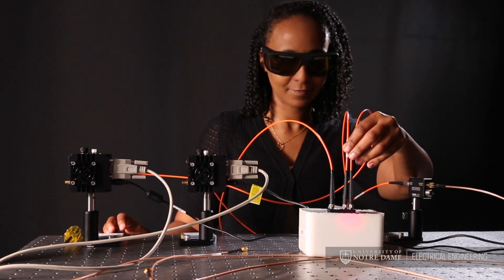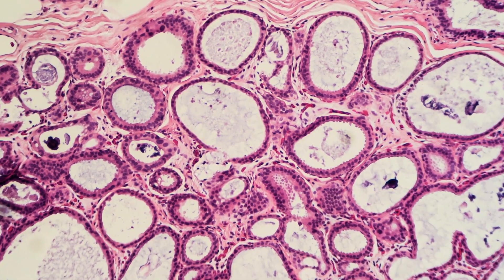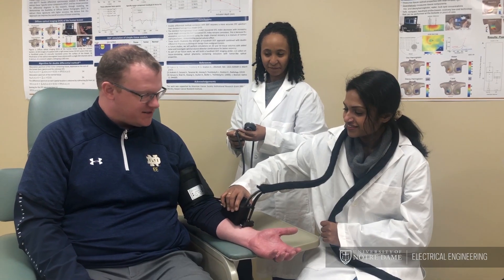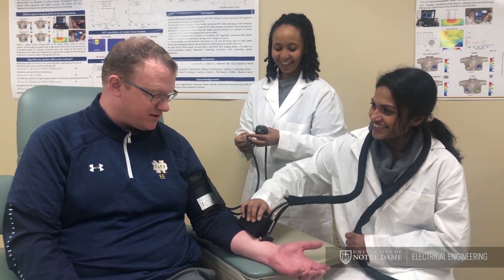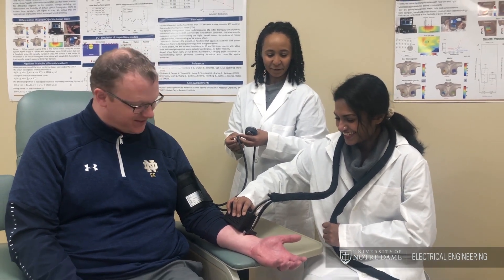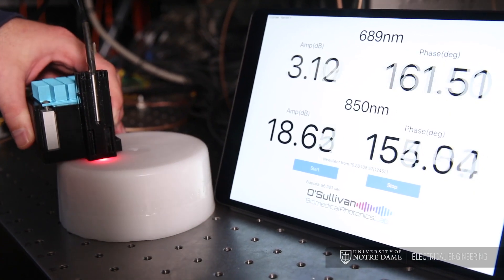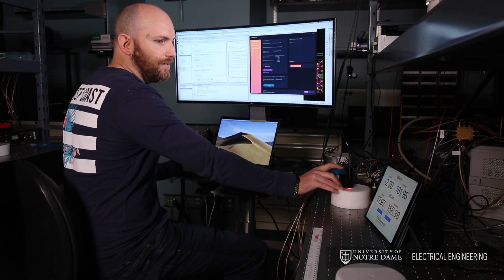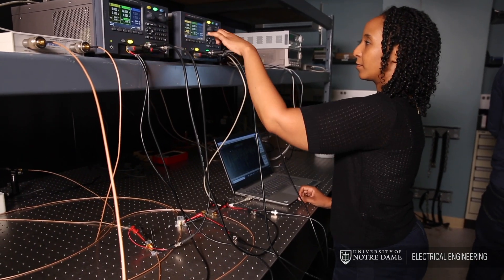Researching to Heal: Developing Better Tools to Fight Cancer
Dr. Thomas O'Sullivan, an assistant professor in the Department of Electrical Engineering at the University of Notre Dame, shares about the work of his research group. His team is taking strides to improve medical care, particularly cancer care, with their advanced imaging technologies. Utilizing near-infrared light (more specifically, diffuse optics), they develop technologies to safely and non-invasively image tissue deep beneath the skin. This work, while applicable to many diseases, is presently focused on breast cancer for risk assessment, screening, differential diagnosis, and predicting individual responses to treatment.